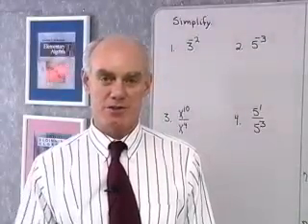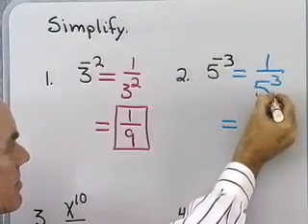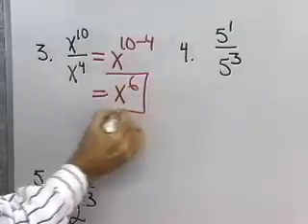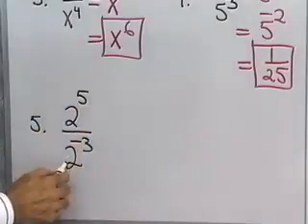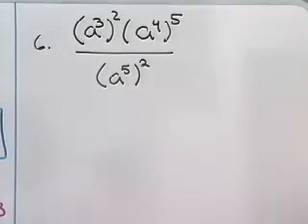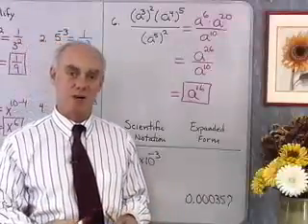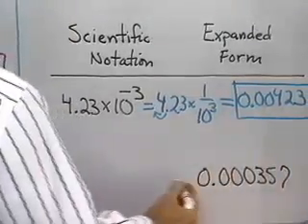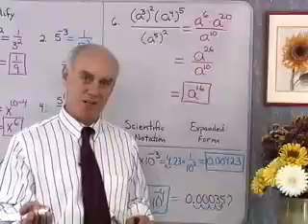Mini Lecture: Division with Exponents